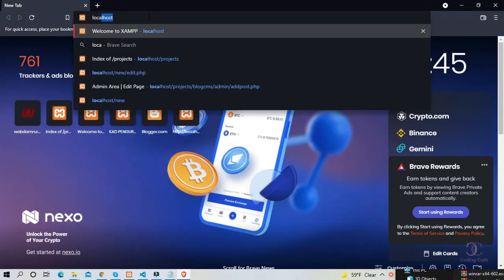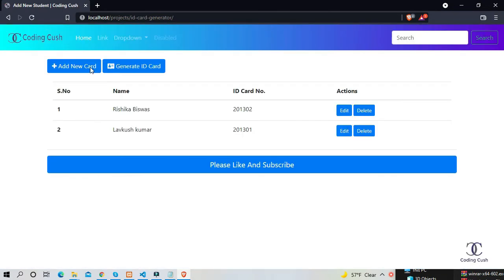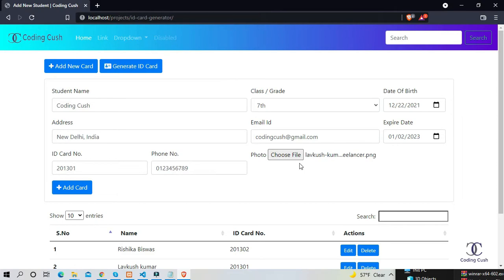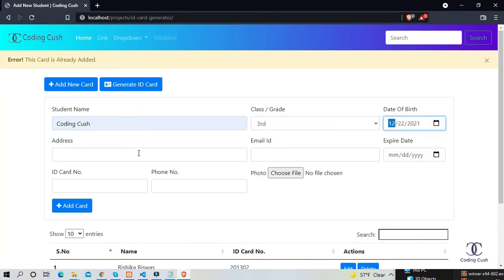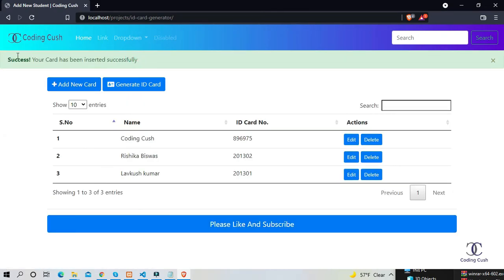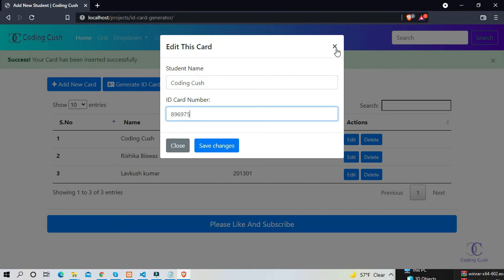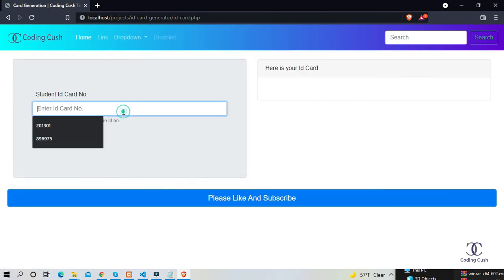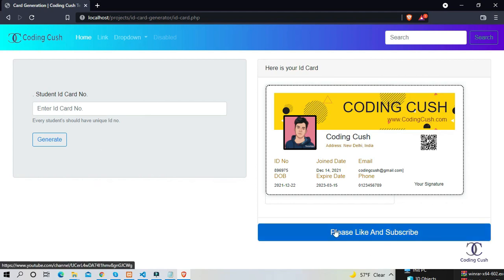Student or Employee Id Card Generator using PHP and MySQL Database | Free Source Code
Hey there! If you're making a manual id card for your school or your organization then it takes lots of time, So here we introduce you to a web application named "Student ID Card Generator using PHP and MySQL Database", it reduces your time and also you can manage your all students or employee using this project.

Keywords
Employee Id Card Generator
Student  Id Card Generator
PHP Free Projects
CRUD Application in PHP
Student Registration Form in PHP
Student Management System in PHP
Free PHP Source Code
student card generator
PHP crud application